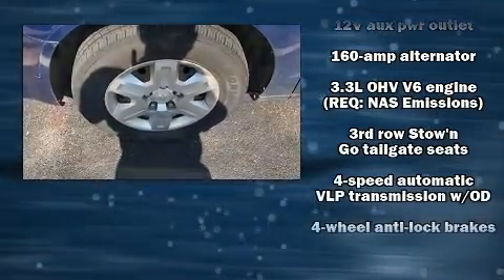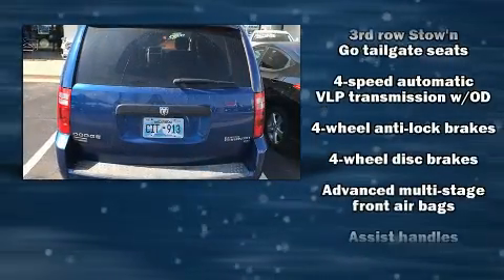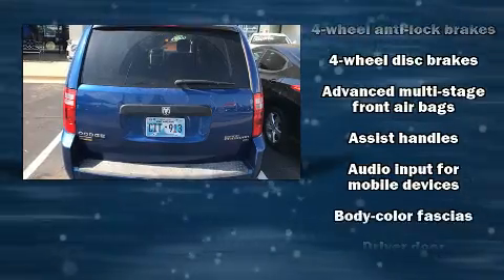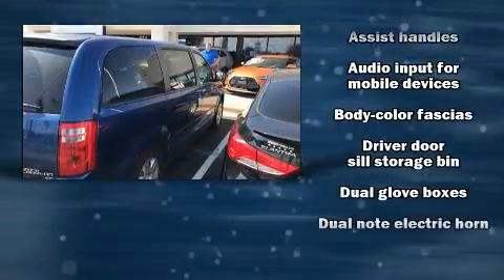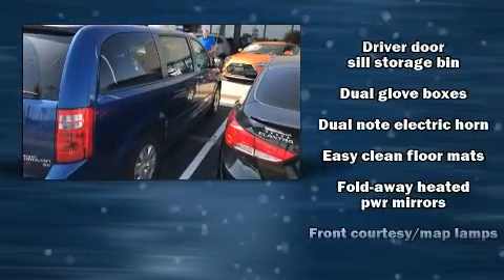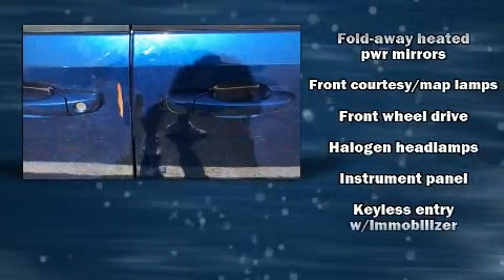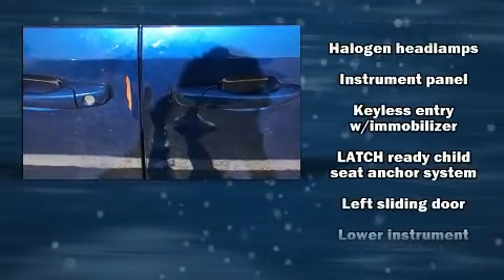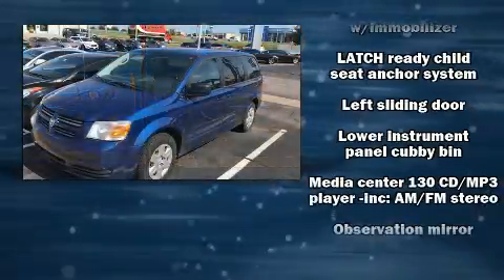2010 Dodge Grand Caravan SE in Oklahoma City, OK 73139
613 S.W. 74th

Step into the 2010 Dodge Grand Caravan. This 7 passenger van provides exceptional value! It features a front-wheel-drive platform, an automatic transmission, and a 3.3 liter 6 cylinder engine. It's equipped with tons of terrific amenities, but it won't break your budget. Such as remote keyless entry, front and rear air conditioning, tilt steering wheel, heated door mirrors, cruise control, removable floor console, an overhead console, and power windows. Storage solutions are integrated throughout the interior, demonstrating thoughtful attention to detail. Dodge also prioritized safety and security with features such as: dual front impact airbags, head curtain airbags, traction control, brake assist, anti-whiplash front head restraints, a panic alarm, and 4 wheel disc brakes with ABS. Electronic stability control stands out as a technologically savvy innovation, keeping you better connected to the road. We know that you have high expectations, and we enjoy the challenge of meeting and exceeding them! Please don't hesitate to give us a call.